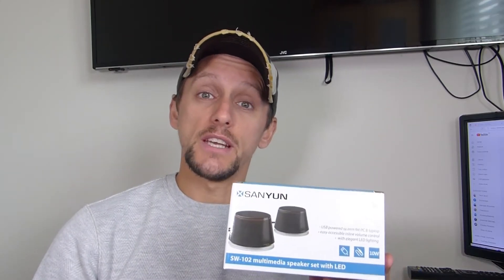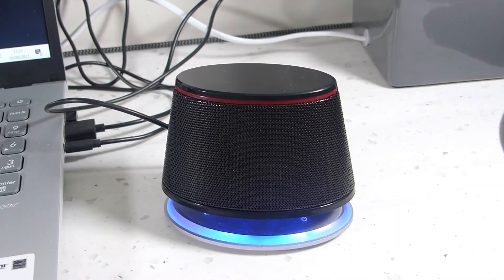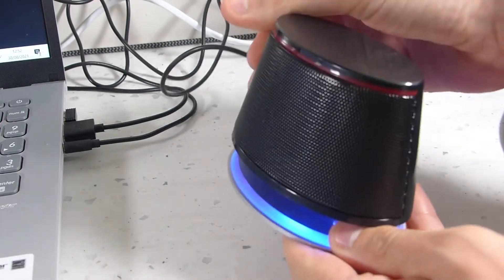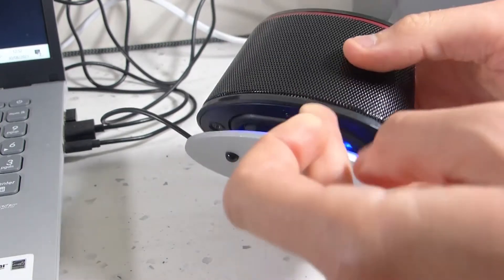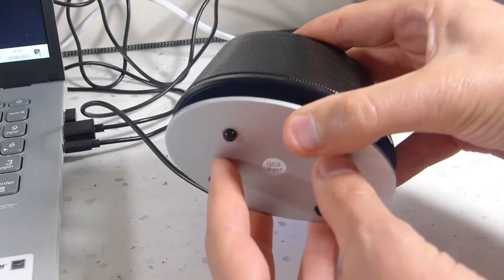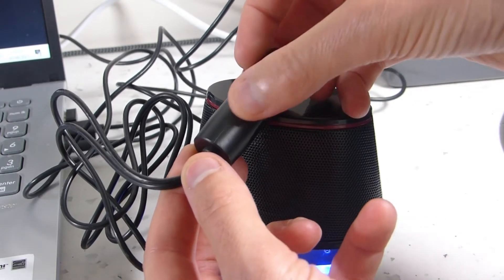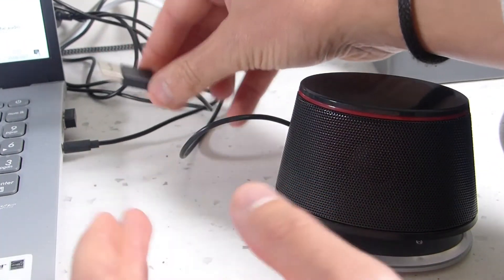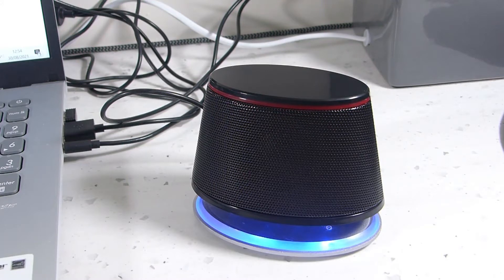CHEAP USB Powered LED Speakers For Your Laptop || Sanyun SW-102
CHEAP Usb Powered LED Laptop Speakers || Sanyun SW-102

A quick look at my laptop speakers that I've been using for a few weeks now on my laptop. Are they worth the cash? Let's dive in.

Link to buy these speakers below: